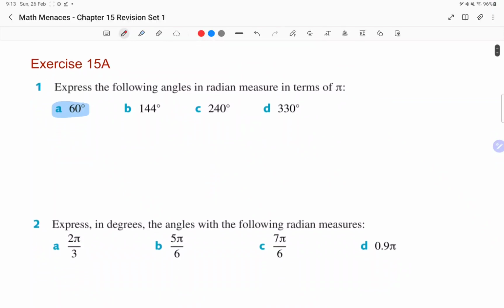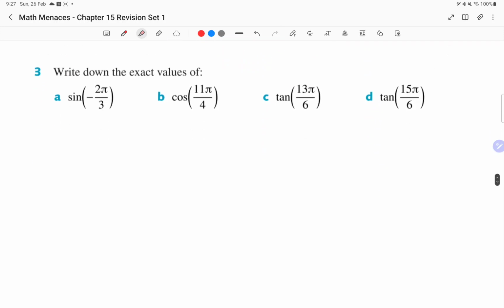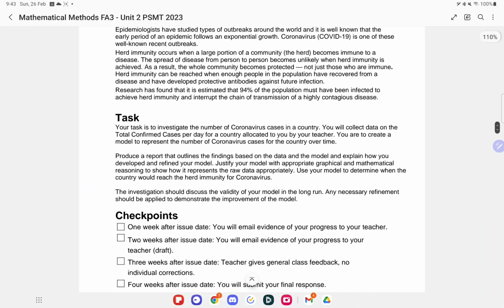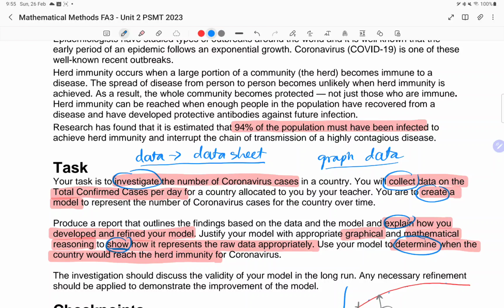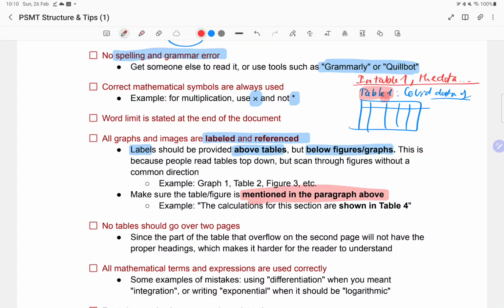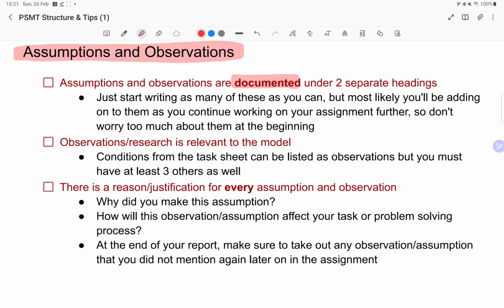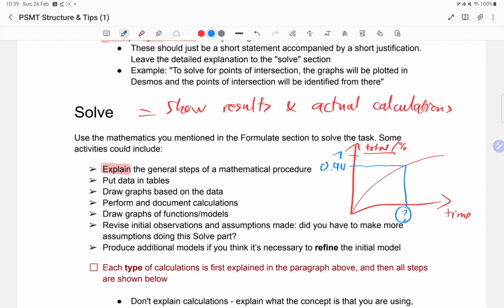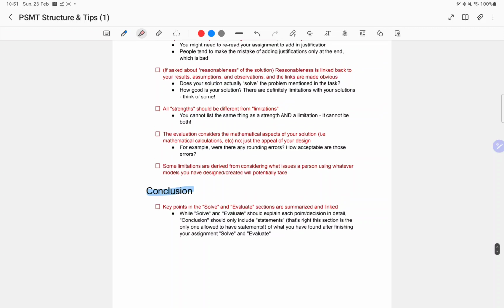Math Menaces - 26/02 - Part 1: Ch15 Revision & Assignment